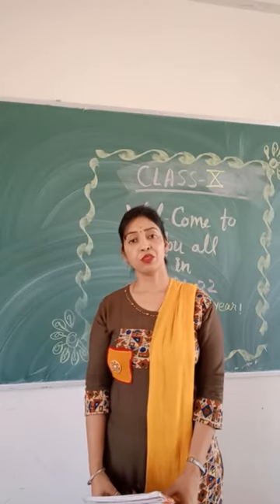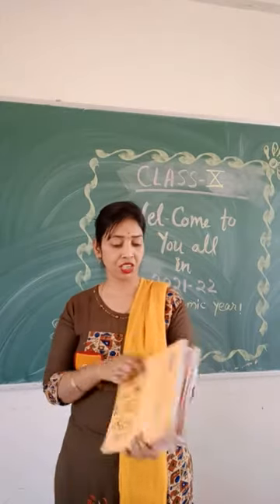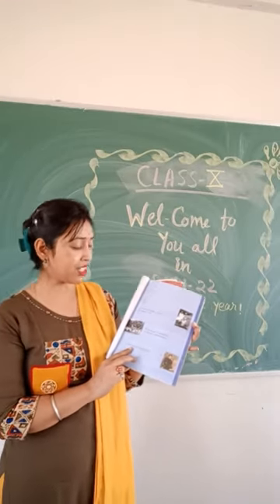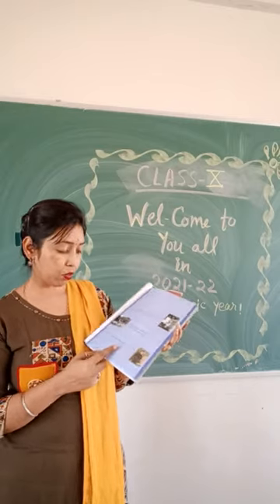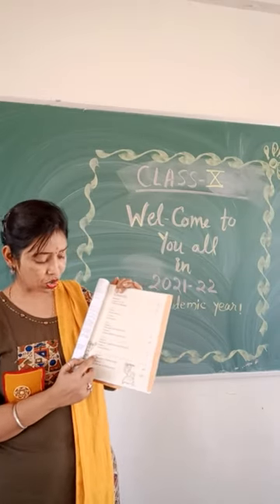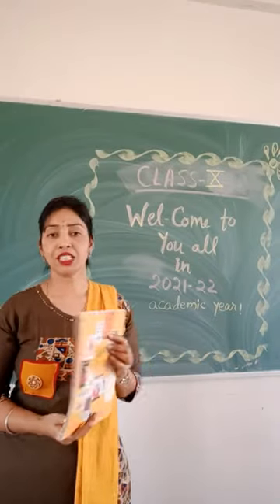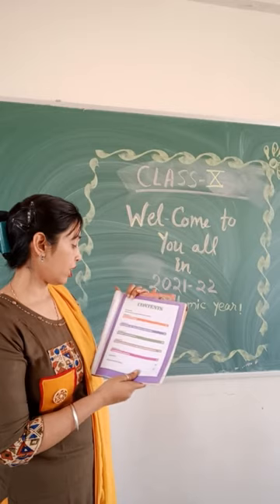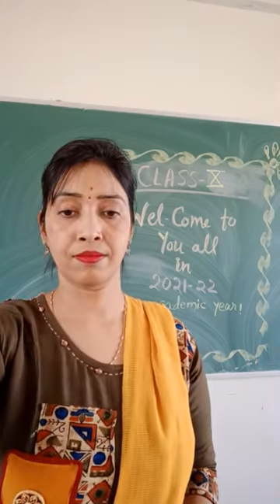April 1, 2021